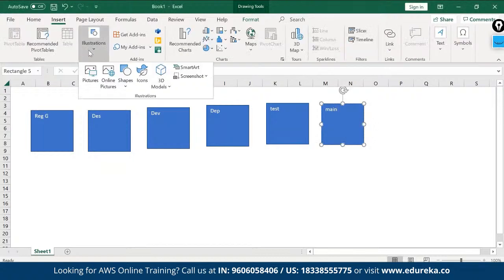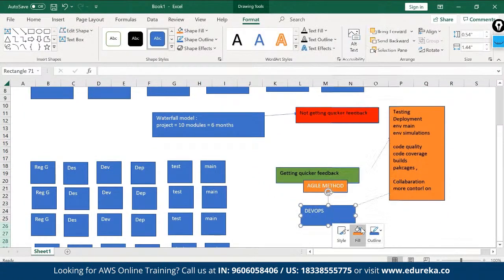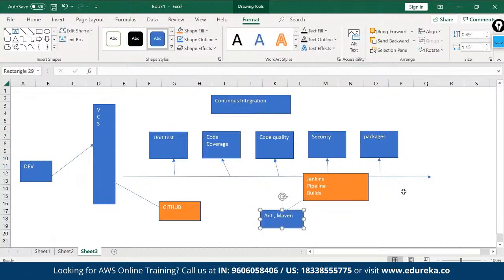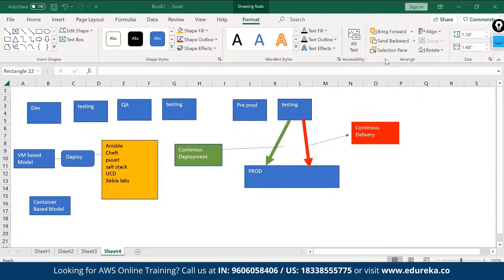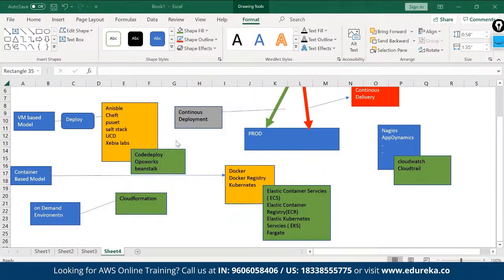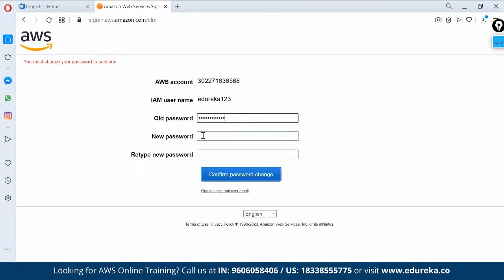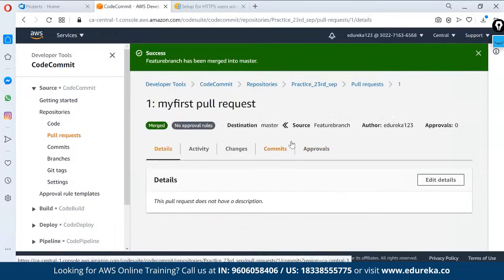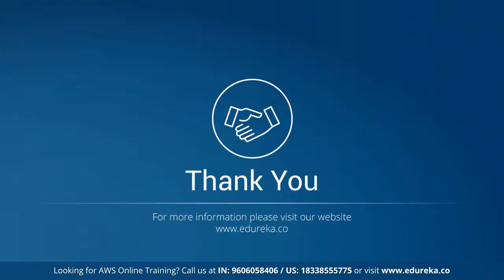AWS DevOps Tutorial | AWS DevOps Integration | AWS Training | Edureka | Cloud Computing Rewind - 2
This Edureka "AWS DevOps Tutorial" will help you understand what is Continuous Integration and Continuous Deployment through the various tools  & services of the AWS suite. This tutorial also explains how to achieve Continuous Integration & Deployment through AWS CodePipeline & EC2 through the means of a Hands-On session by the end of which you will learn how to deploy a demo application using AWS.

What are the objectives of our AWS Architect Certification Training?

AWS Architect Certification Training is designed by industry experts to make you a AWS Certified Solutions Architect. During this AWS Architect Training, you’ll learn:

·         AWS Architecture and different models of Cloud Computing

·         Compute Services: AWS EC2, Auto Scaling and Load Balancing, AWS Lambda, Elastic Beanstalk

·         Storage Services : AWS EBS, AWS S3, AWS Glacier, AWS CloudFront, AWS Snowball, Storage Gateway

·         Database Services: AWS RDS, AWS DynamoDB, ElastiCache, AWS RedShift

·         Security and Identity Services: IAM, KMS

·         Networking Services: Amazon VPC, Route 53, Direct Connect

·         Management Tools: AWS CloudTrail, AWS CloudWatch, CloudFormation, OpsWorks, Trusty Advisor

·         Application Services: SES, SNS, SQS

 On the completion of the AWS Architect Training, learner will be able to:

This AWS Certification Training is designed for the IT professionals who want to pursue a career in Cloud Computing and become AWS Certified Solutions Architect. Our AWS Architect Certification Training helps you to grab this opportunity and accelerate your career. It is best suited for:

·         DevOps professionals